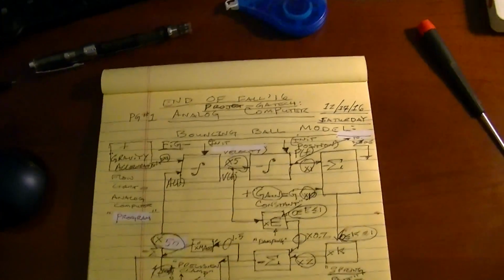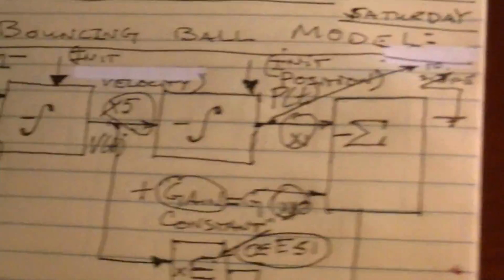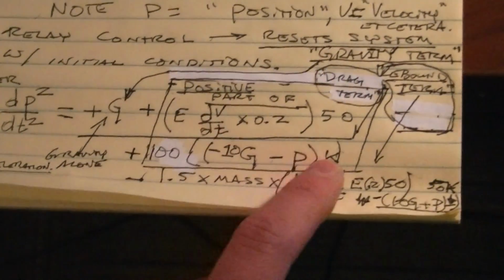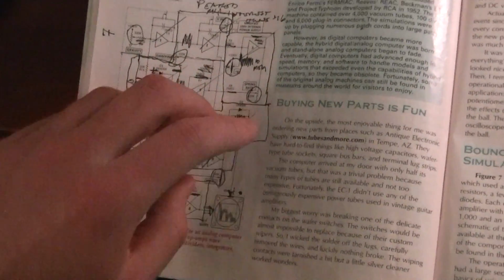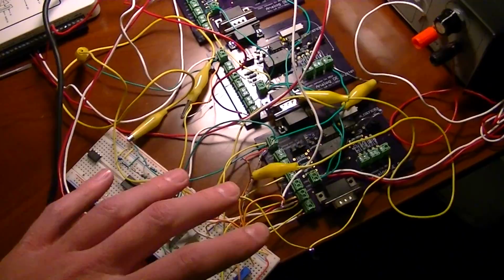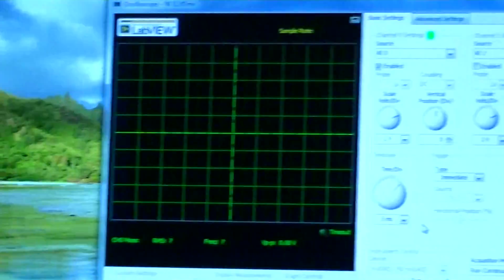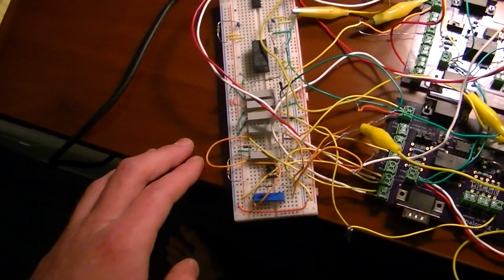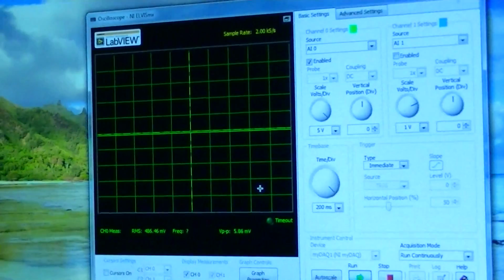Bouncing Ball Circuit - Part One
This video documents the final result of a project that models the trajectory of a bouncing ball - like a rubber ball that hits the surface of a desk. I was able to utilize three printed circuit boards constructed during fall of 2016 to form an "analog computer" that accomplishes this simulation. Potentiometers store the constants ("k", "E", "Gain", "Gravity, &ct - in the video) that the system utilizes. In effect, voltage can be utilized to represent the values of the projectile's position and other quantities (for instance, velocity and acceleration due to gravity). These voltages can be "operated" upon by operational amplifiers (hence their name). While the limitations of this paradigm are evident - for instance noise and limited range of quantities - it is nonetheless true that analog computers can model useful systems within a reasonable degree of accuracy.